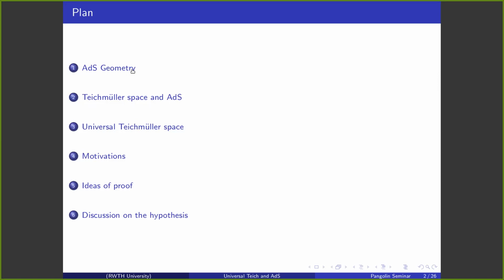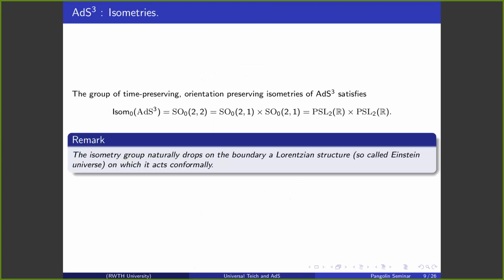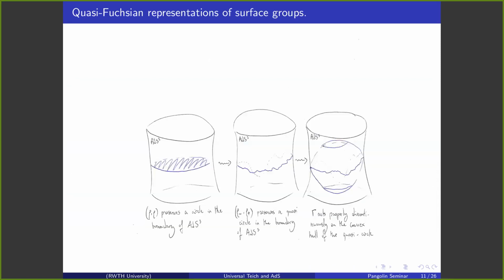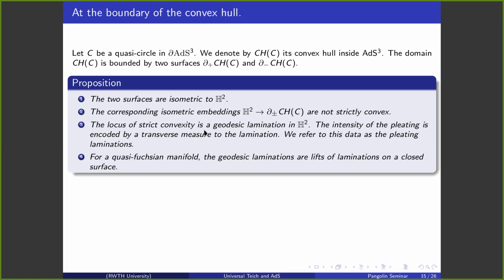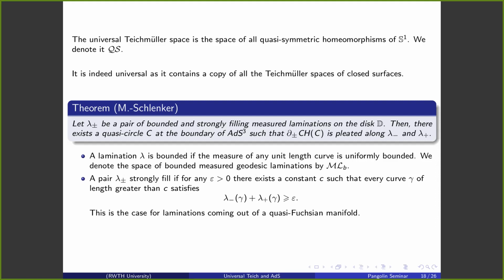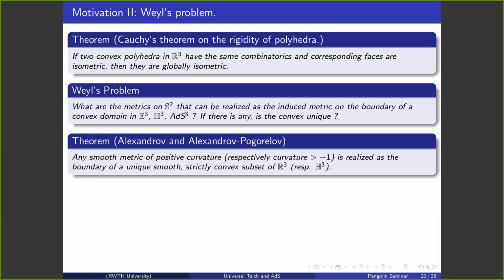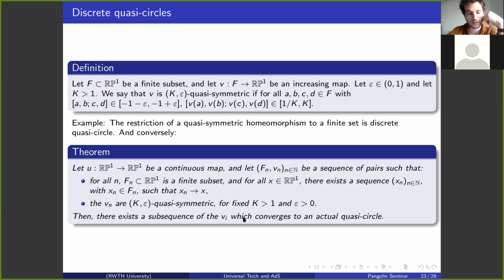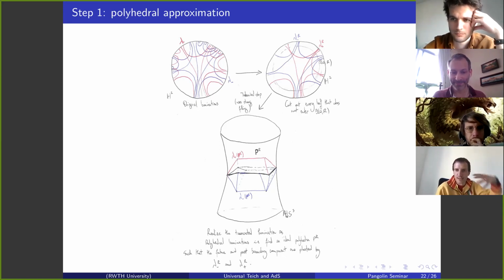Pangolin Seminar - 23/03/2021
Pangolin Seminar

Speaker: Louis Merlin, Aachen University

Title: On the relations between the universal Teichmuller space and Anti de Sitter geometry